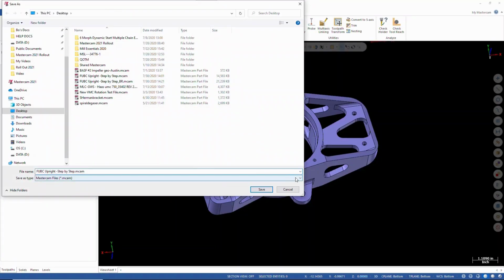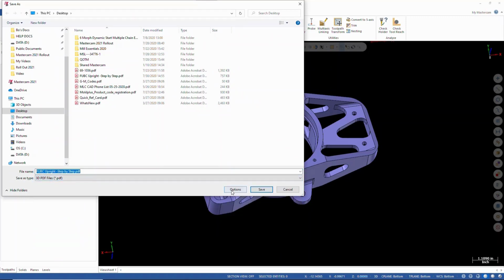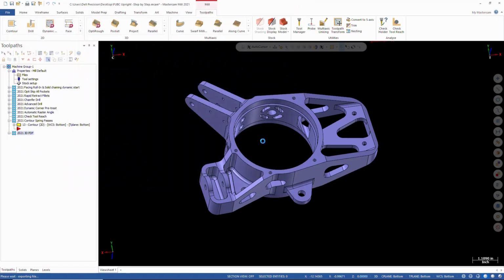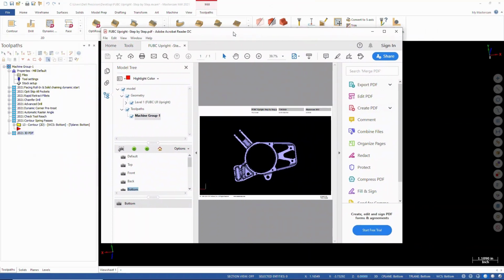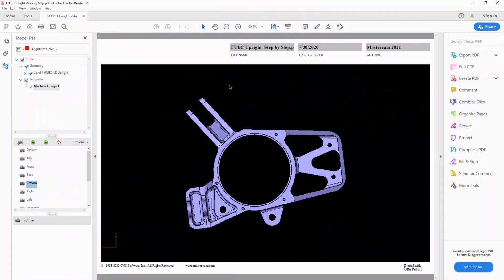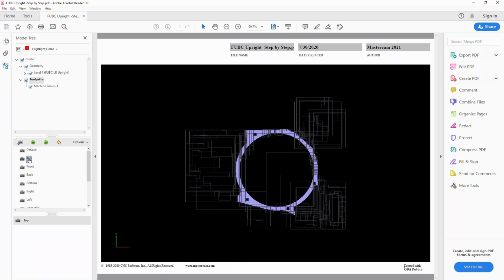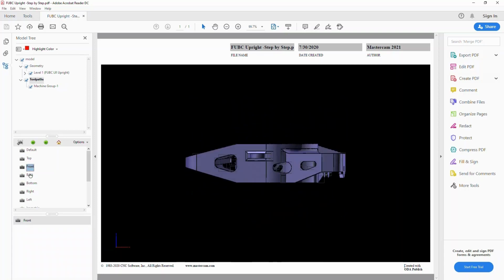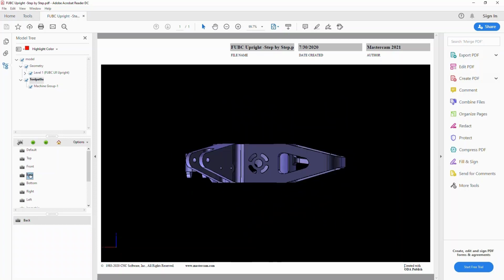What's New in Mastercam 2021 - 3D PDF Export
Learn more about Mastercam products and support including post processors

@mastercam 2021 can now export geometry, annotations, and toolpaths to a 3D PDF File format.  The PDF file format is viewable on over 99% of computing devices and makes it easy to see what the geometry is, inspect the dimensions and tolerance information, and view other details about the program without requiring any special license to view it.